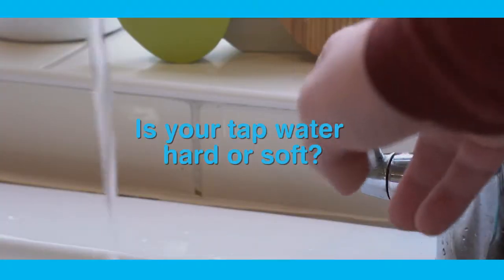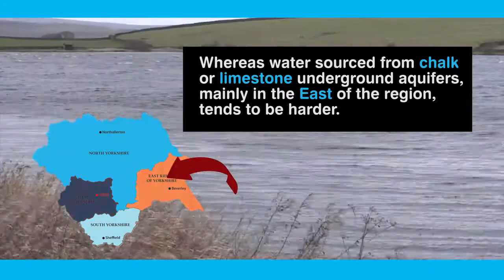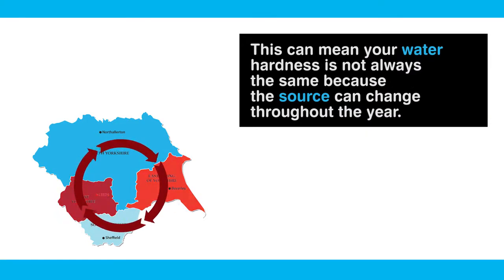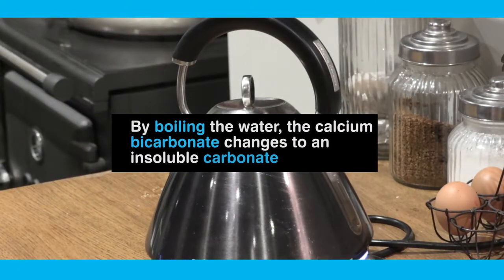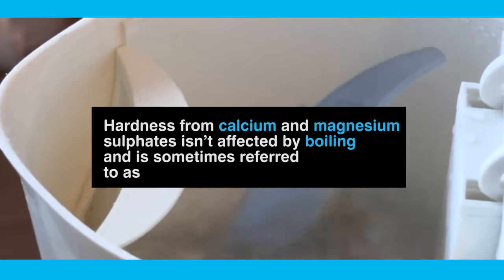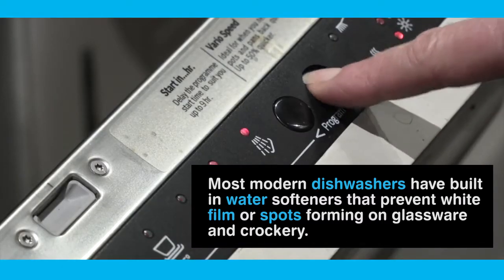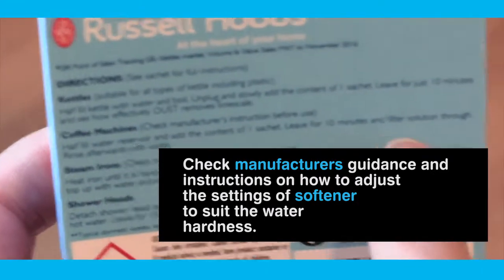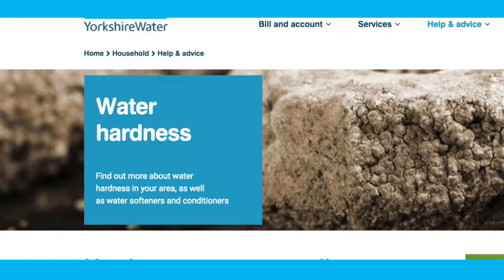Water Hardness advice - Yorkshire Water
In this video, we’ll provide an in-depth explanation into water hardness and what you can do to combat it.

Do you have any questions, tips, or ideas about water hardness?

WHY NOT?